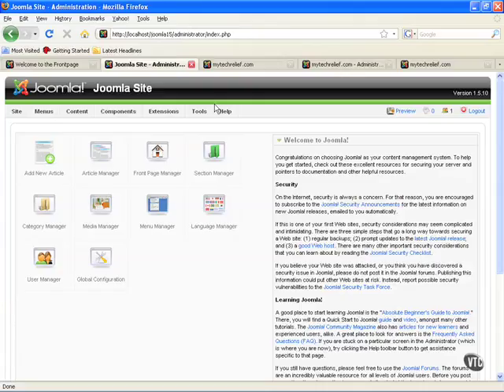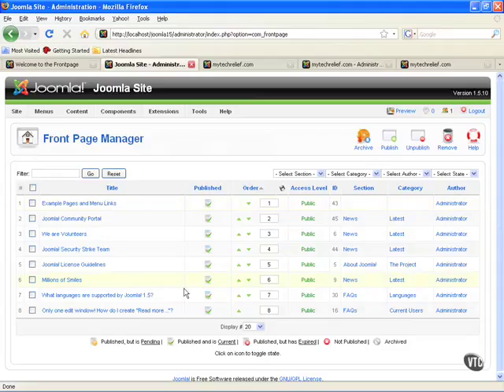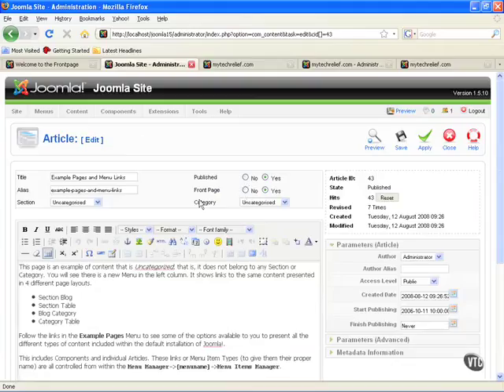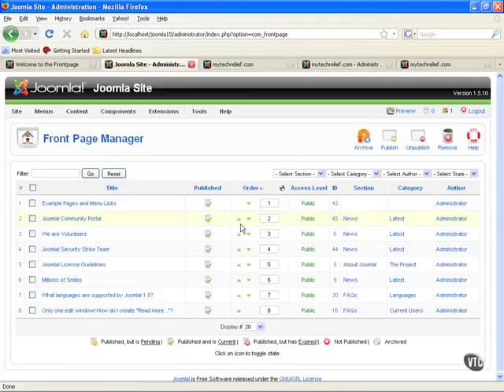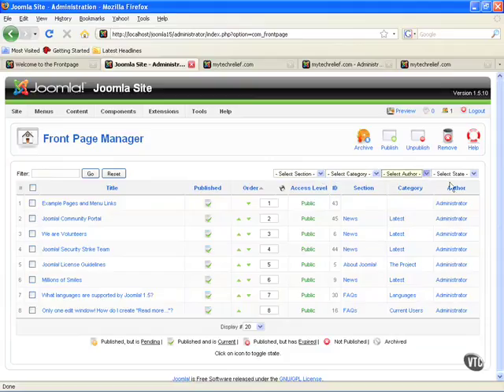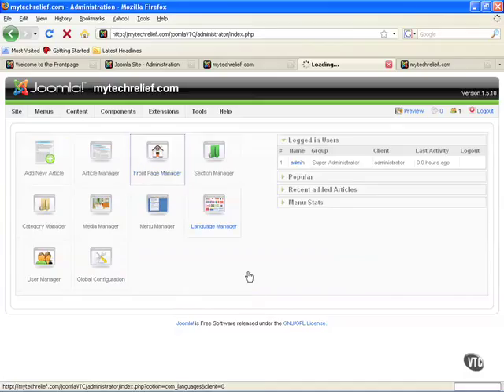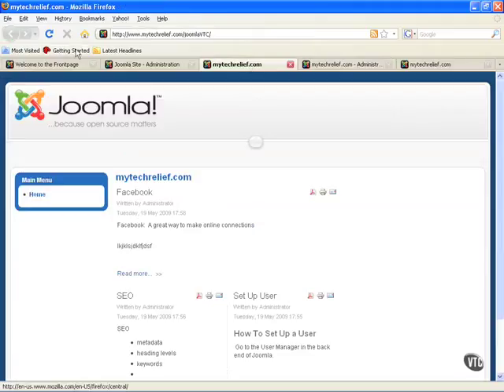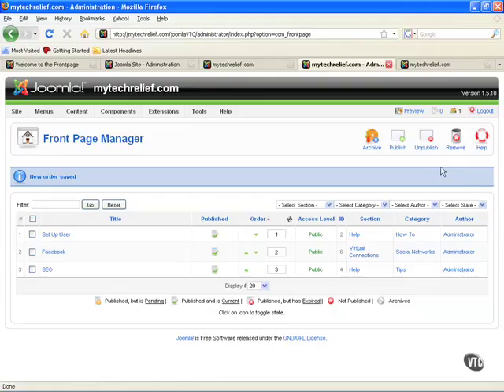07 09 Front Page